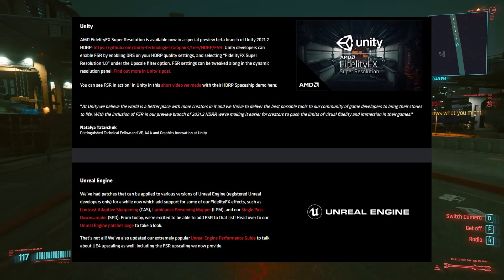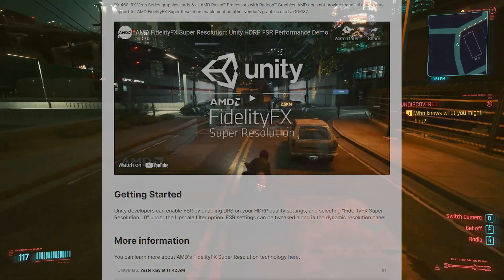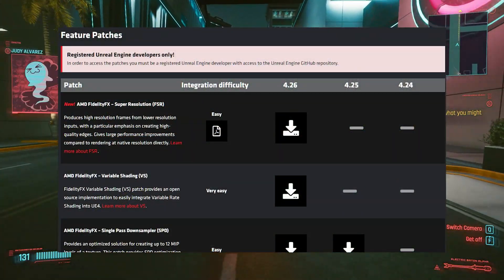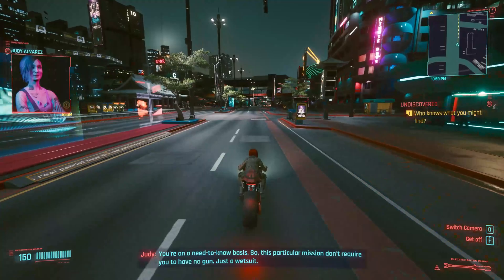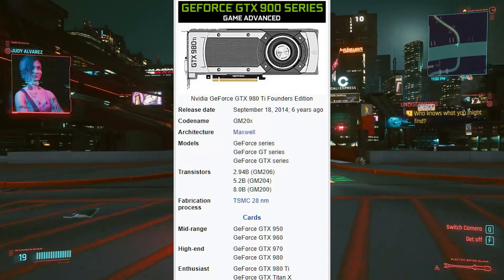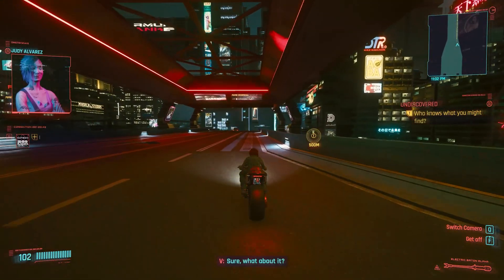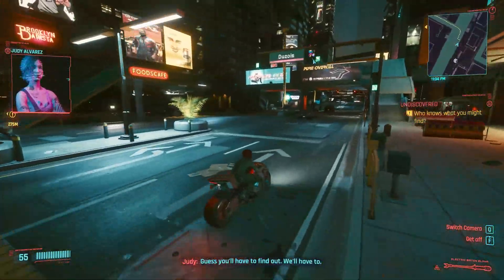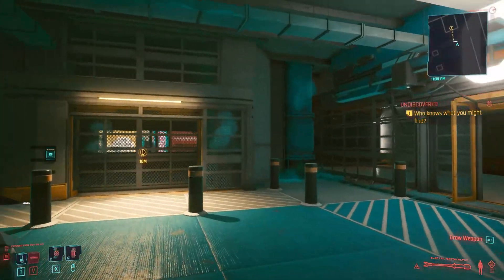AMD not pulling punches with FSR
The latest on AMD's roll out of its potential DLSS killer FSR.

0:00 - Intro
0:34 - Unreal Unity
1:48 - Free for all
2:21 - FSR Sample
2:42 - Taking on DLSS